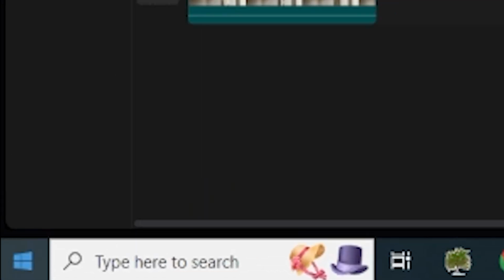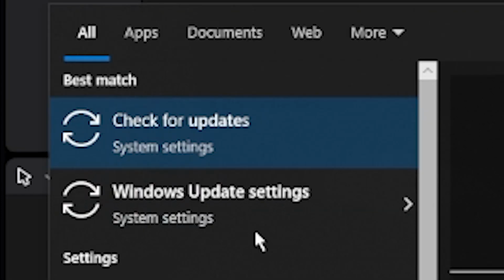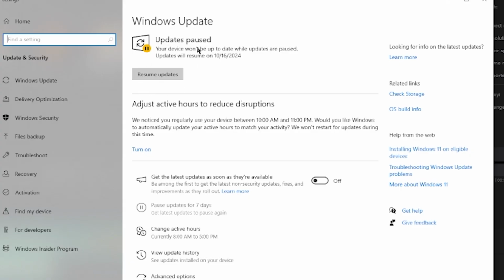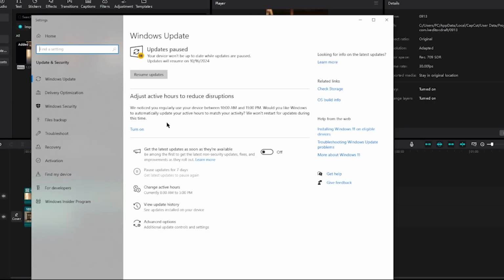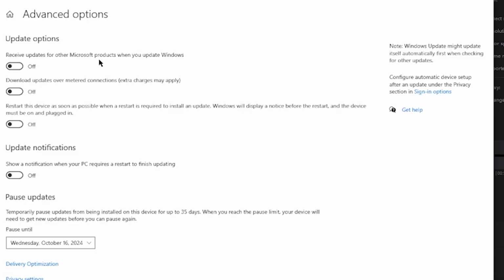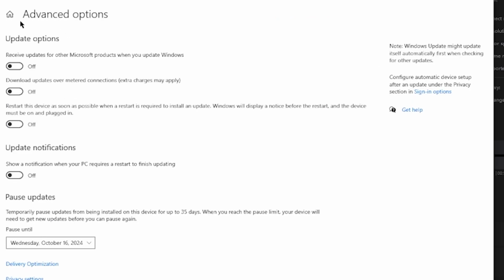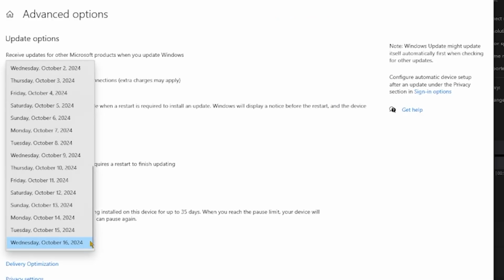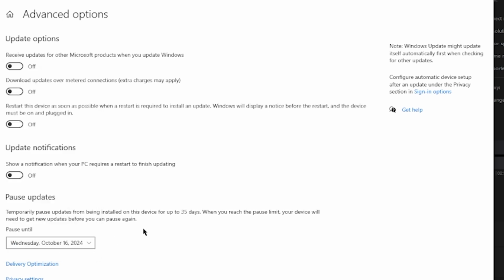How To Pause Windows Update Tutorial (2025)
In todays tutorial I will show you how to pause pausing the windows computer laptop pc update online completely for free!